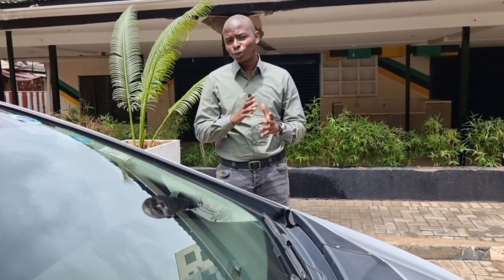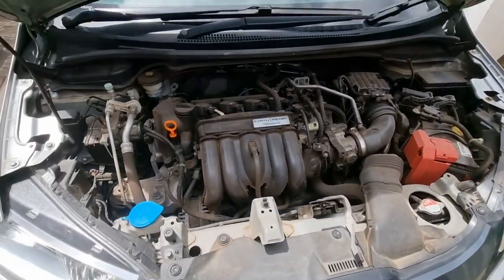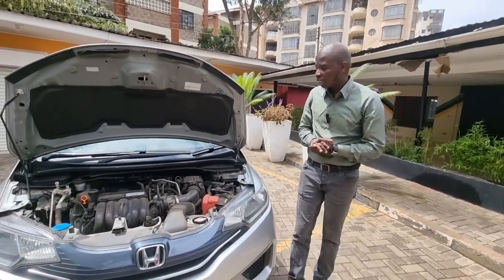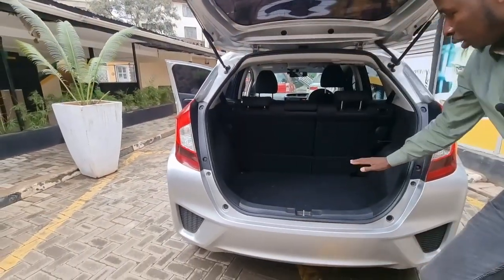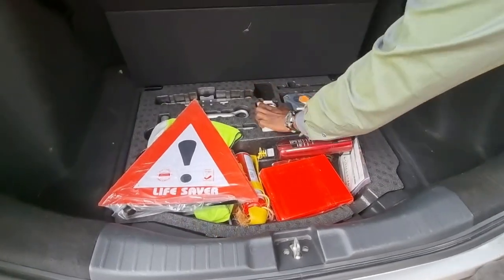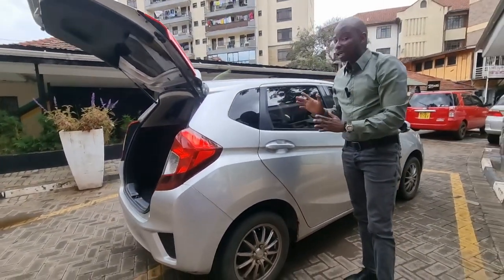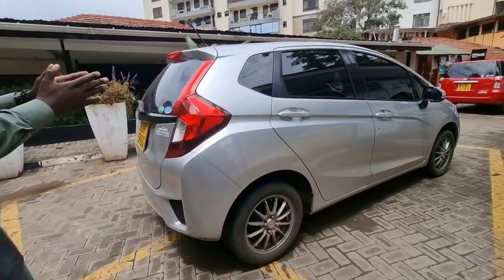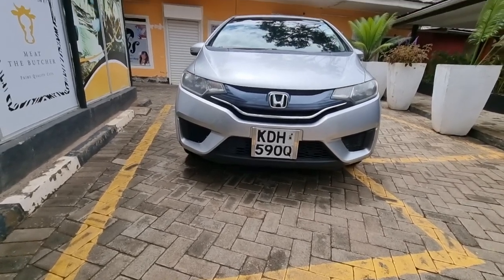2015 Honda FIT. The biggest small car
Is there anything that the Honda fit cant do? Honda fit has through out its history been able to capture the market through its robustness and impeccable durability all coupled up with the impressive design.